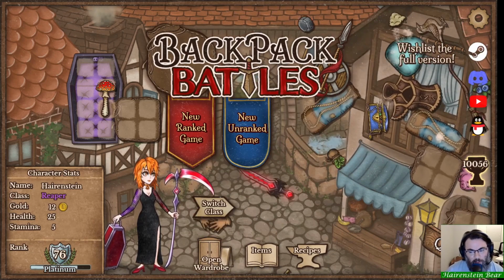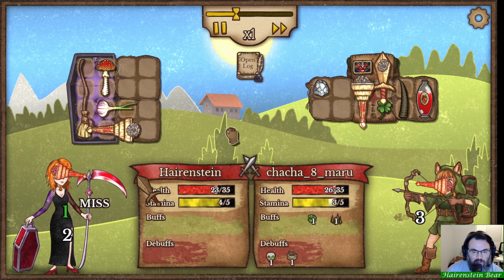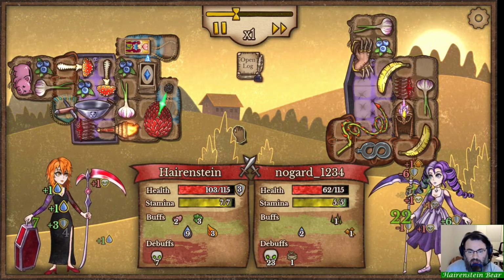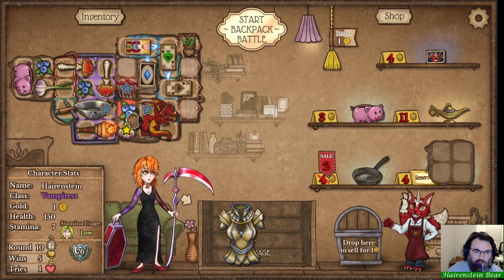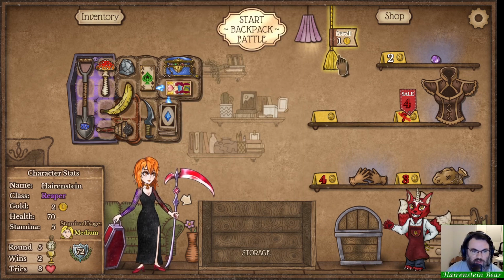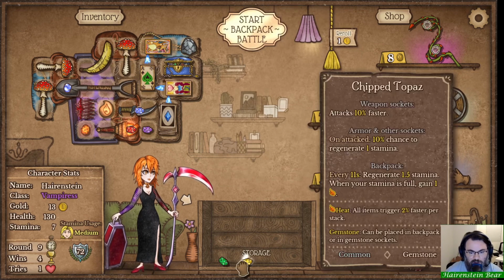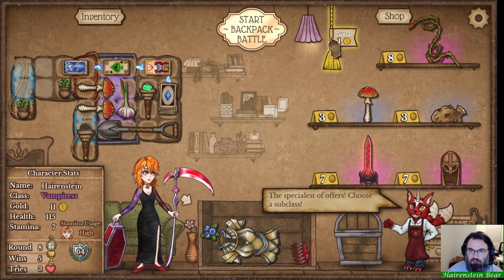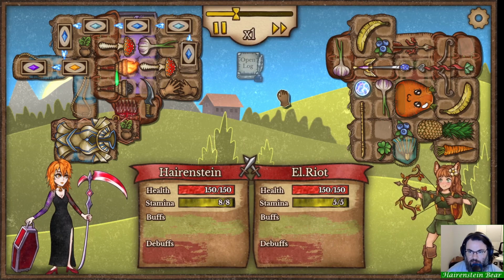This Backpack Battles Update Brings The HEAT!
About Backpack Battles: The inventory management auto battler! Buy rare and legendary items to build powerful setups. Then battle other players with it.

If you would like to see the rest of my Backpack Battles videos you can find the full playlist